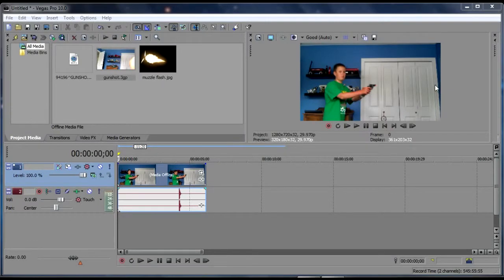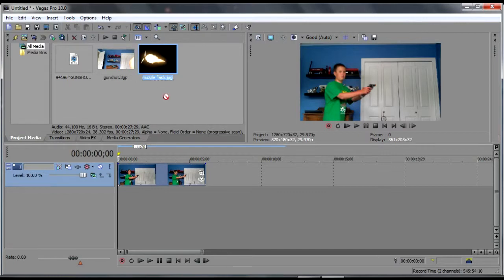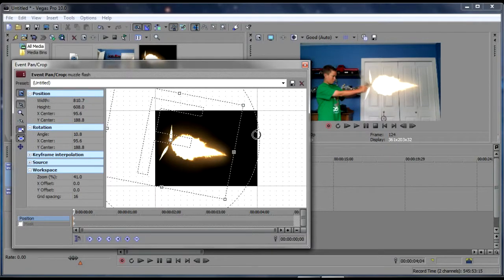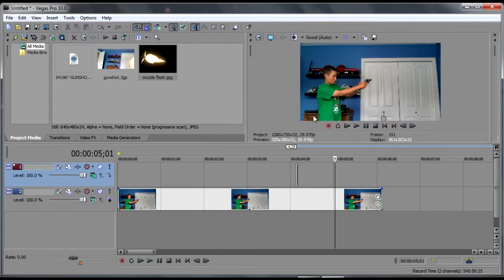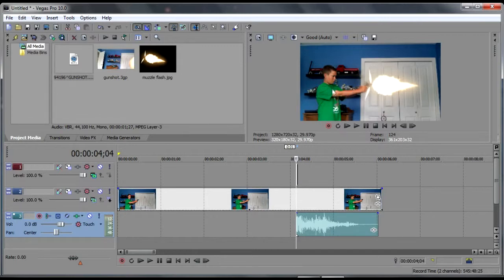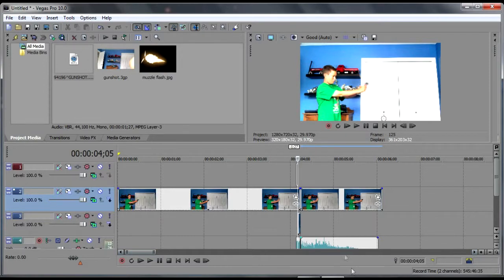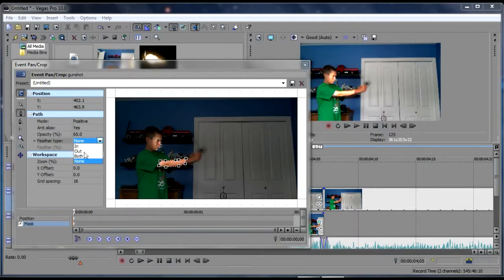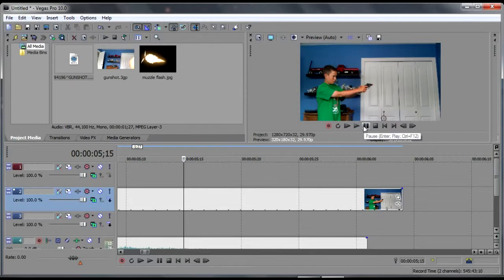Muzzle Flash Tutorial l Voice l HD